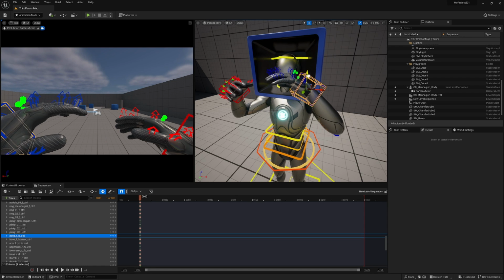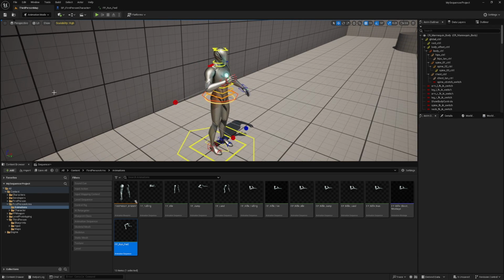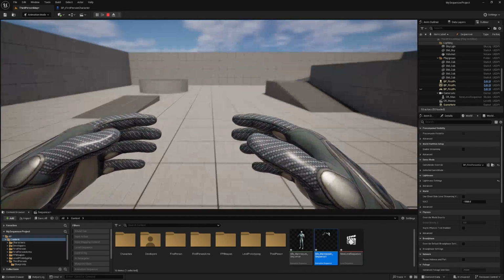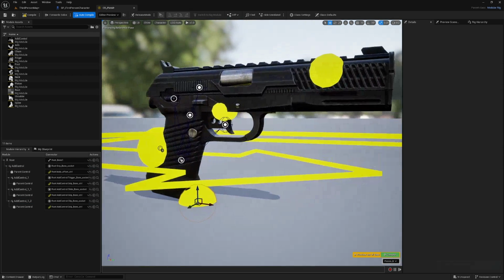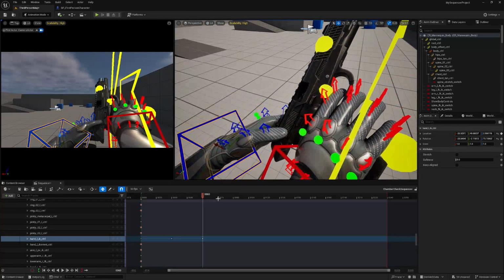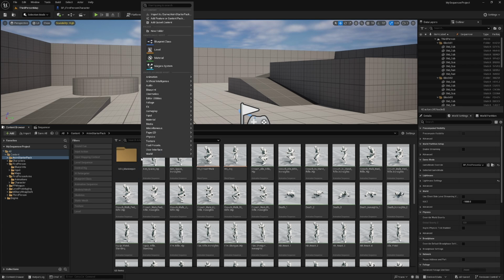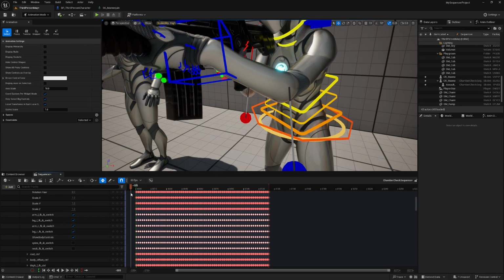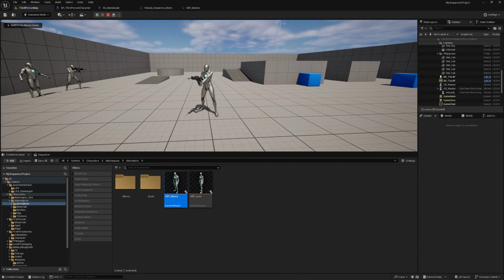How To Create First Person Animations - Unreal Engine 5.4 Tutorial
In this Unreal Engine 5.4 animation tutorial I'll show you how to animate by creating your own first-person animations from scratch, create a modular control rig for a weapon and animate it, as well as alter existing animations in sequencer to tidy them up.

Timestamps:

0:00 - Intro
2:23 - Project creation
3:14 - Opening and familiarizing yourself with sequencer
7:01 - Switching to Hand IK
8:36 - Sequencer settings
9:38 - Creating first-person animations
24:08 - Setting up sequencer for true first-person animations
26:37 - Rigging a weapon for animation
36:51 - Animating a weapon
57:52 - Editor crash (can skip)
58:37 - Animation demo
59:08 - Bake an animation to control rig and alter it in sequencer
1:24:33 - Outro